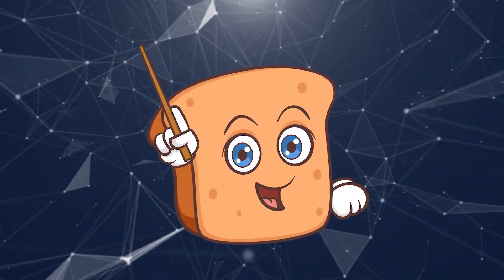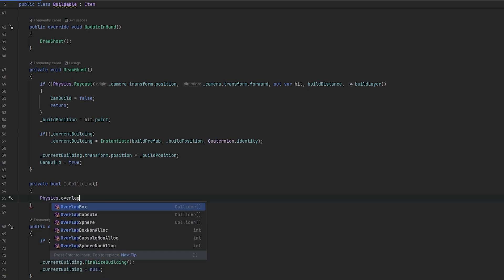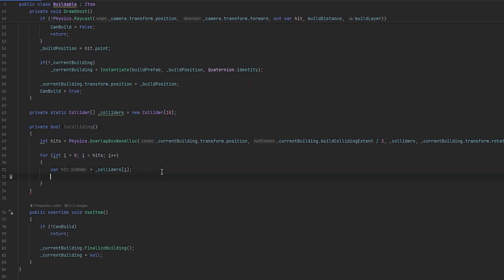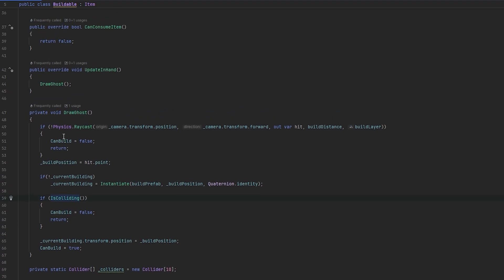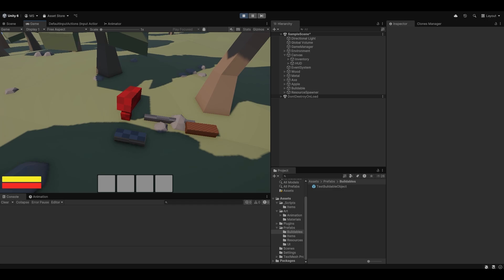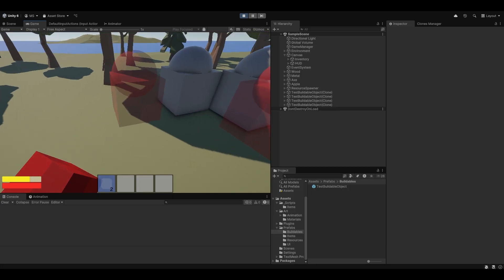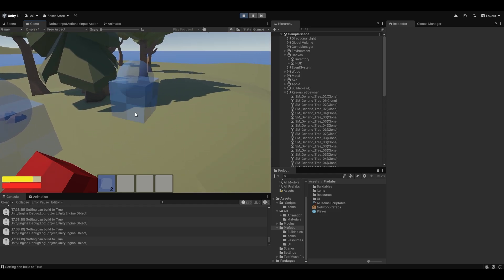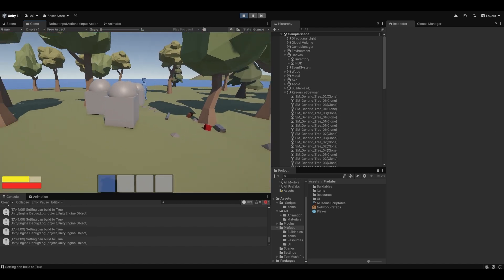Building System Part 2 | Improved Ghost & Inventory Cost - Unity Multiplayer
Refining our building system! In this second part, we enhance the ghost preview, improve placement logic, and integrate the inventory system so structures require resources to build.

This video covers:
- Improving the ghost preview visuals and placement
- Implementing resource costs from the inventory
- Finalizing a functional multiplayer building system